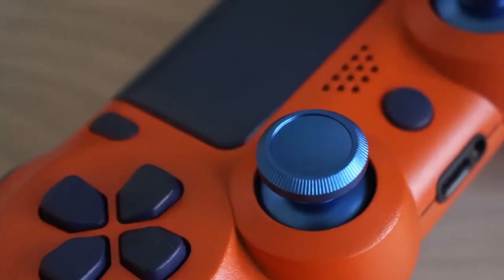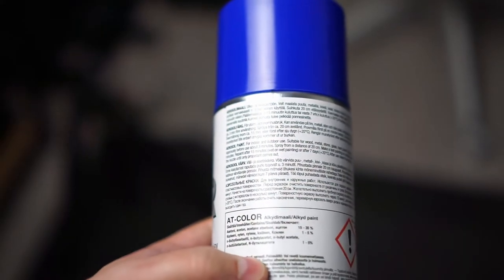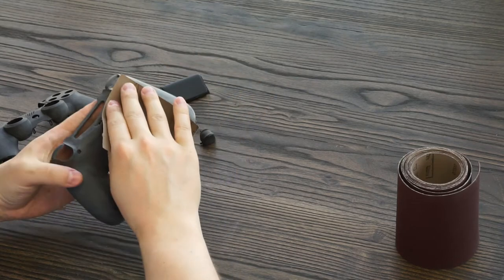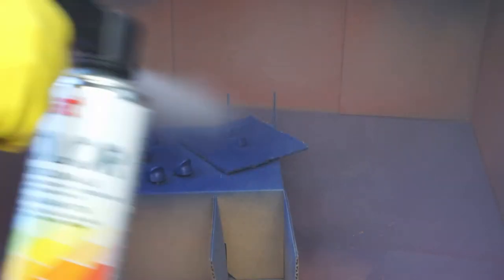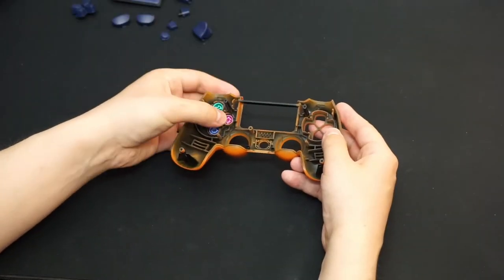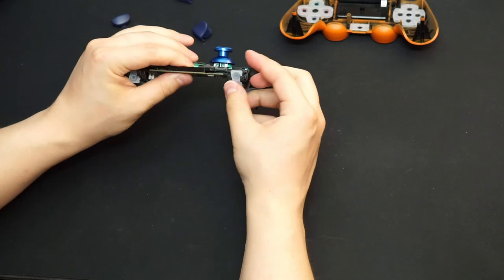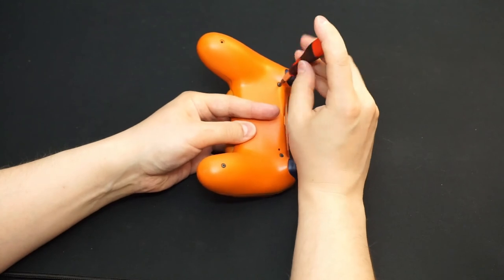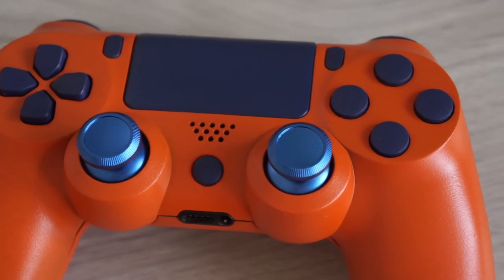How To Fix & Customize a PS4 Controller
I'm fixing and customizing an old PS4 controller. Learn how to take the controller apart, prepare the parts for painting, paint them with spray paint, switch out broken button membranes and joysticks and put the controller back together.